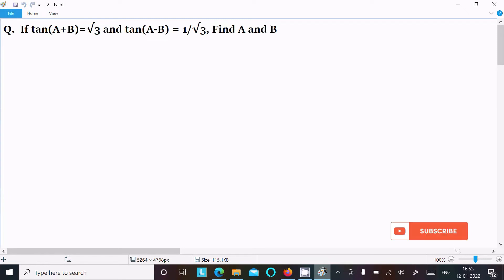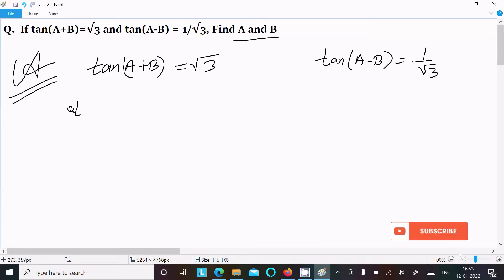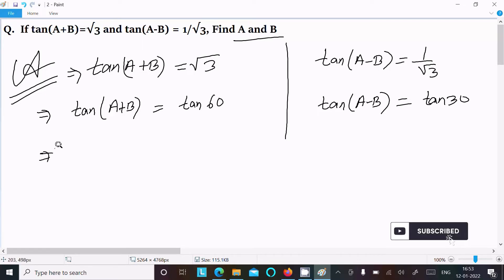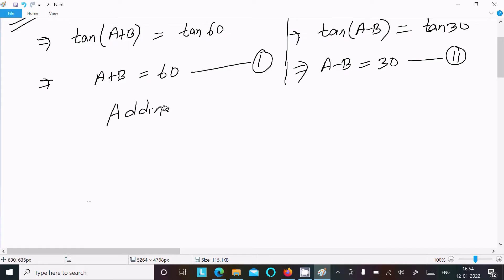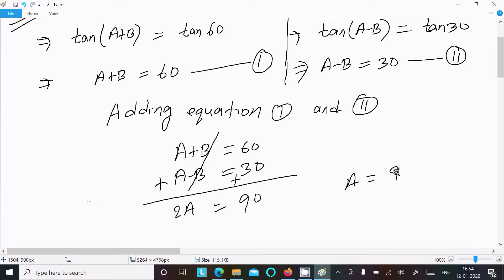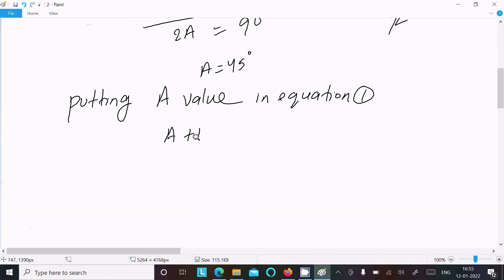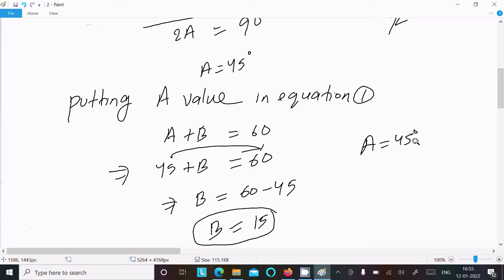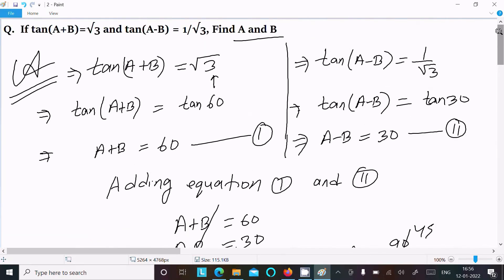If tan(A + B) = √3 and tan(A - B) = 1/√3 , Find A and B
If tan (A + B) = √(3) and tan(A - B) = 1√(3) find A and B . A and B are acute angles.
If tan(A+B)=√3and tan(A-B)=1/√3 find A and B